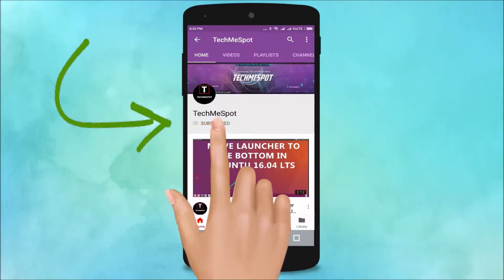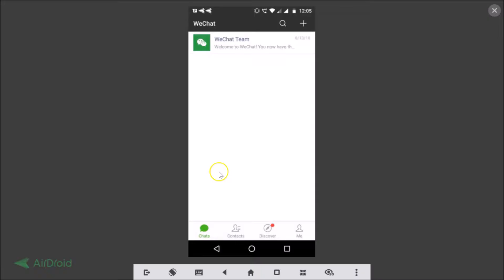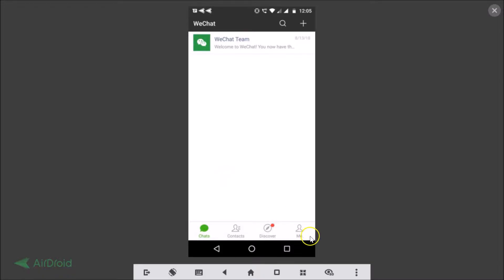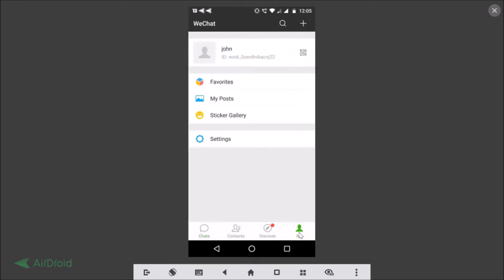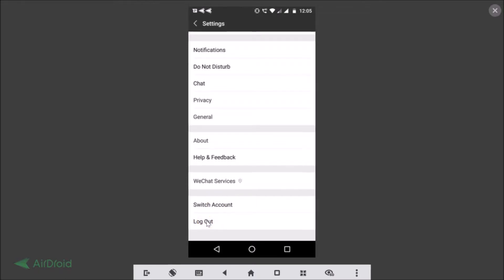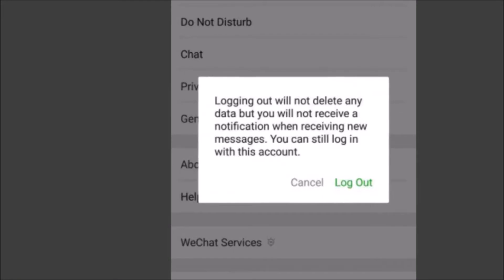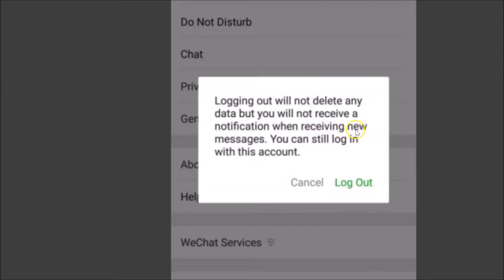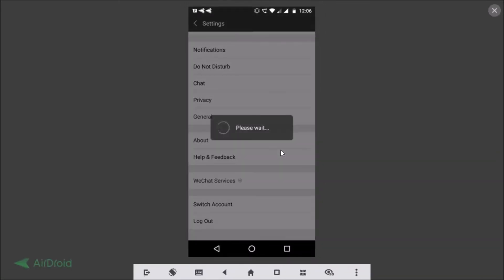How to Log Out from WeChat App on Android-2019?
Step 1: Tap on the 'Me' icon at the bottom right.

Step 2: Tap on 'Settings'.

Step 3: Scroll down at the very bottom of the screen.

Step 4: Tap on 'Log Out' link.

It's done.